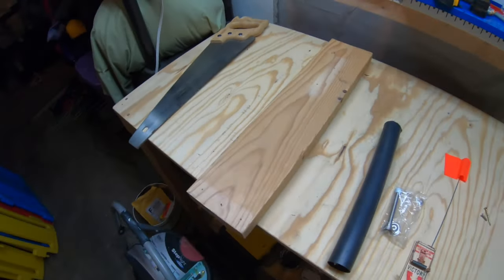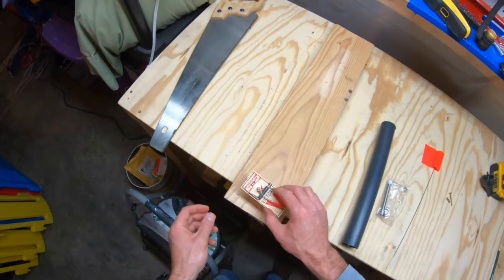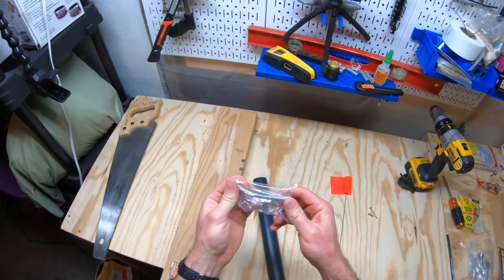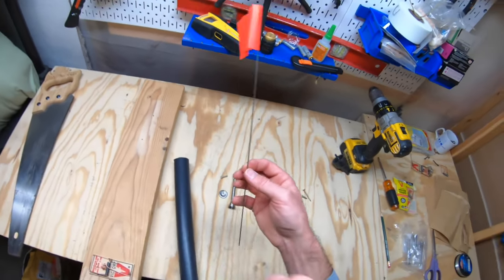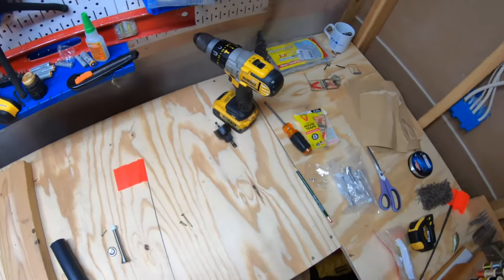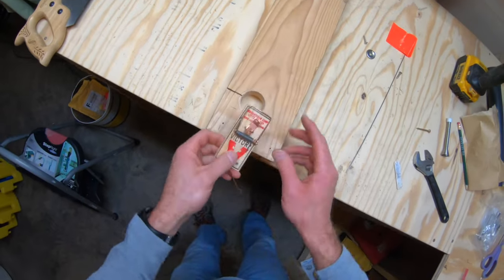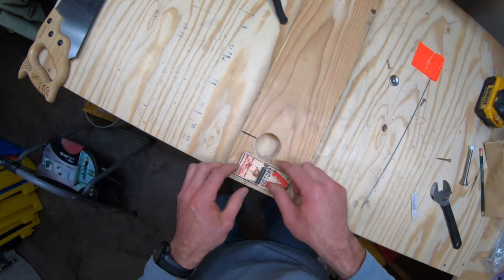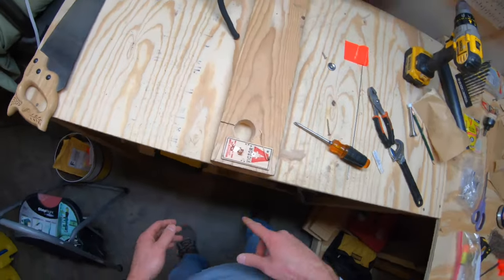DIY iFishPro Style Tip-up Build (Quick, Cheap and Easy Homemade Tip Up)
One staple that most ice fisherman carry is the Tip Up. It's a really cool device that alerts you when you have a fish and allows you to fight the fish on your rod. These tip ups use a simple mechanism that can be easily replicated. Here I show you my version of a cheap and easy DIY tip up build. I'll walk you through everything you need to complete the project in under 30 mins.

Equipment:
Victor Mouse Trap
Door Stops
I buy my live wax worms by mail
GoPro Hero7 Black
Deeper Ice Fishing Sonar
Landscaping Flags